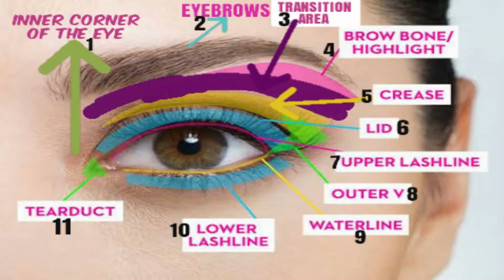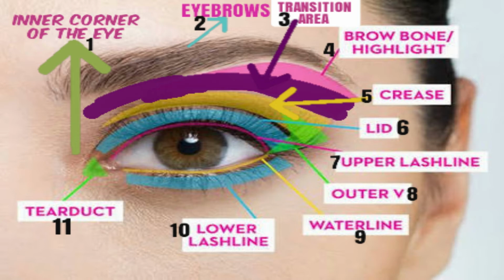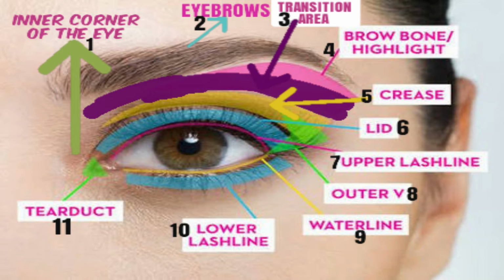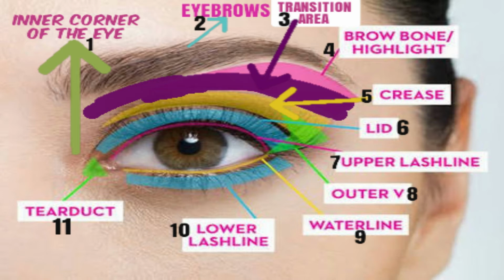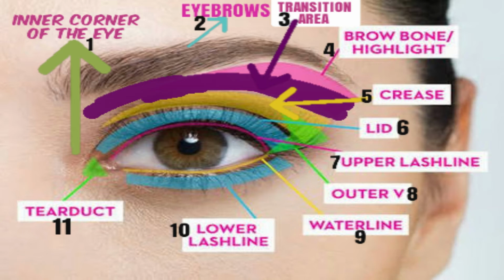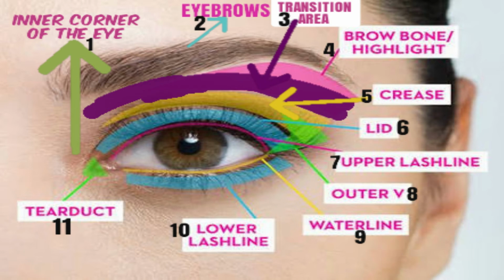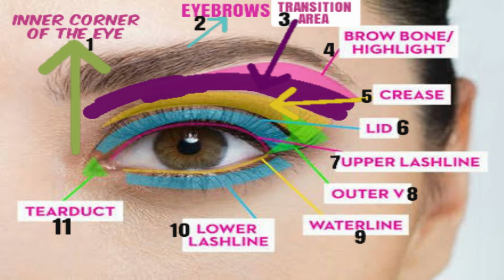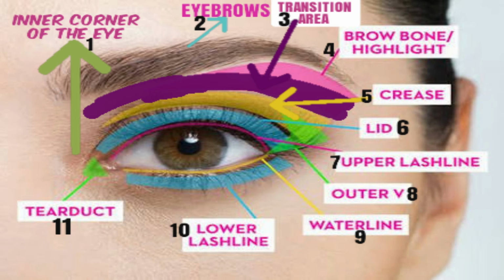Beginners Eye Makeup Tutorial Part 3| Knowing the Different Parts of the Eye.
Hello Guys!!!
In today's video, we will be continuing with the Third Part of our Beginners Eye Tutorial 101 Series. In this Part (3), I will be showing you the  diferent parts of the eye and what they are called.